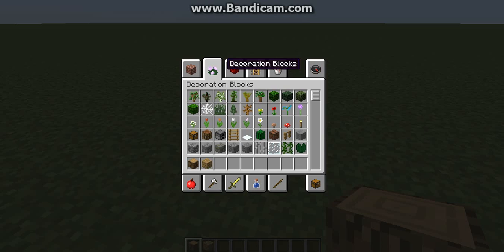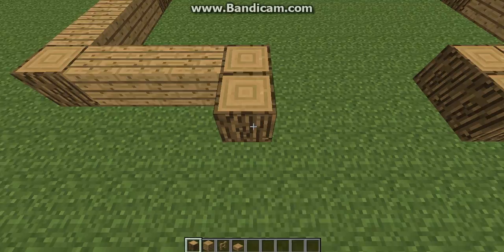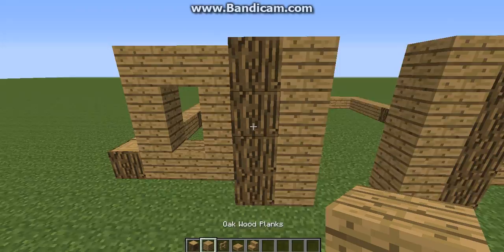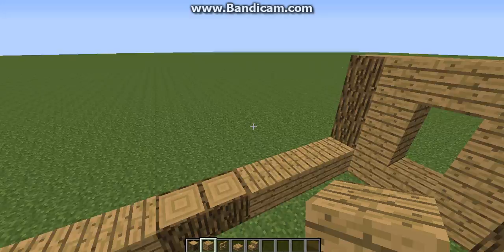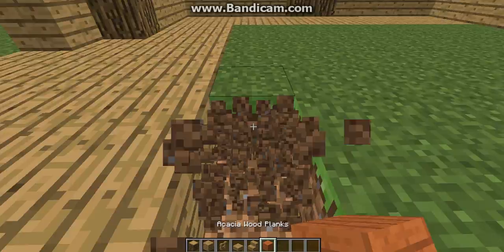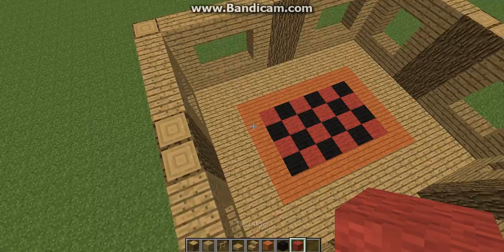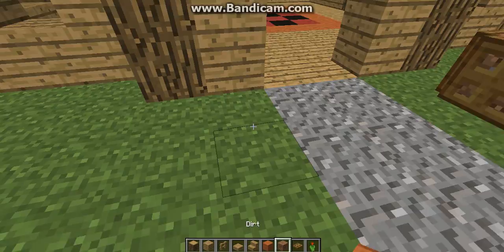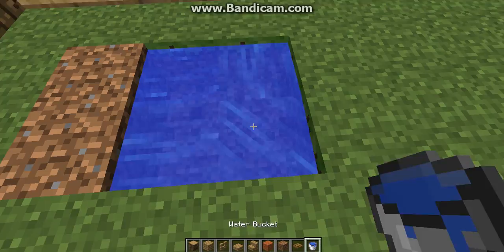let´s build a simple house/mini mansion part1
today im starting let´s build videos
and if you what me to build anything just write in the comments